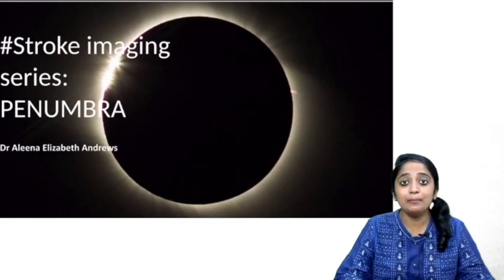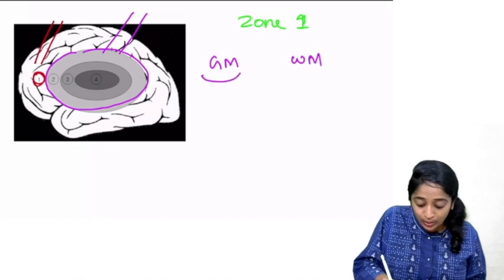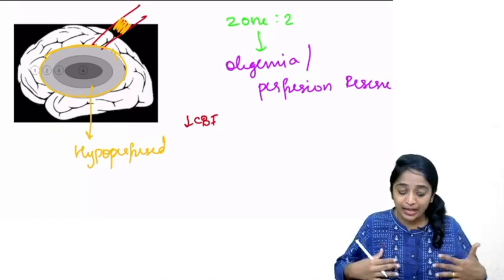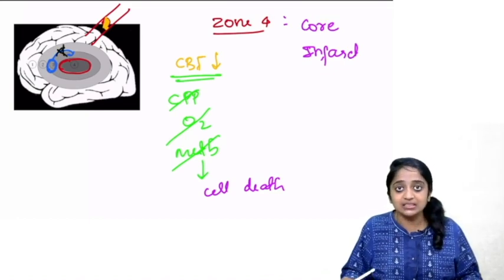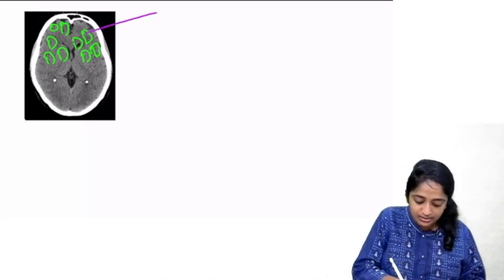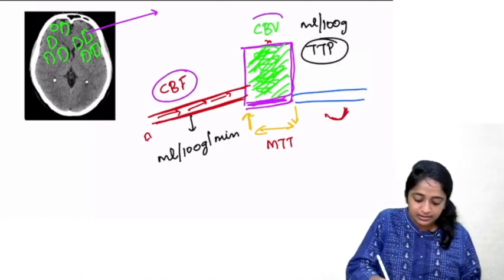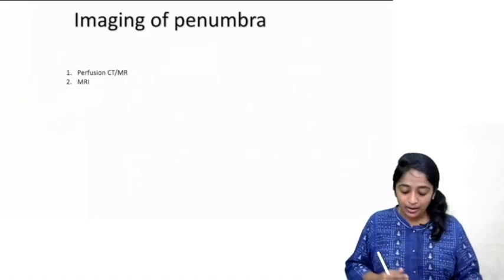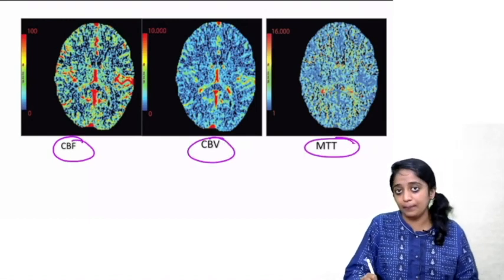Penumbra: WHAT is it?How to image? (Lecture 6)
In this lecture 6 of stroke imaging series the_Radiologist presents you the concept of penumbra in stroke- its pathophysiology, its significance and how to detect it in imaging.
Analysis of perfusion maps by CT and MRI is also describe.
Please watch and offer your comments!